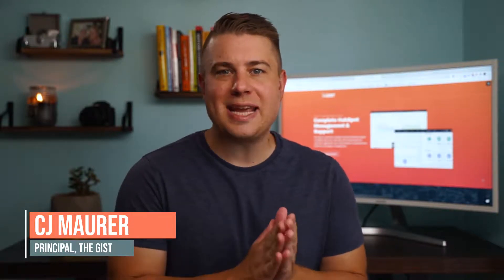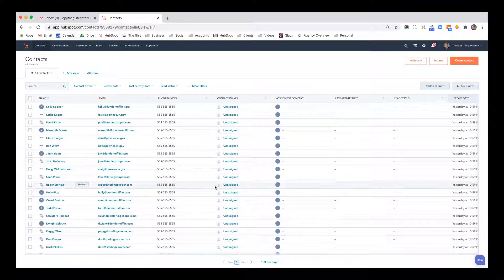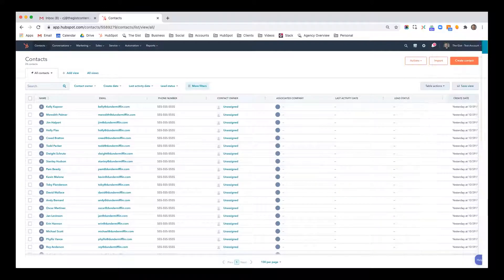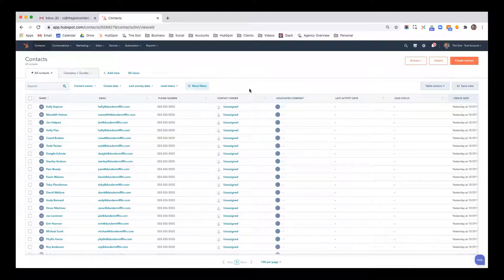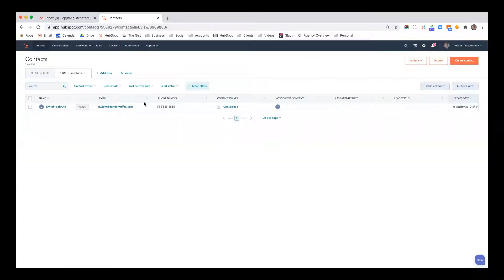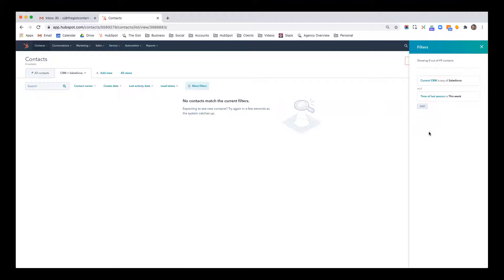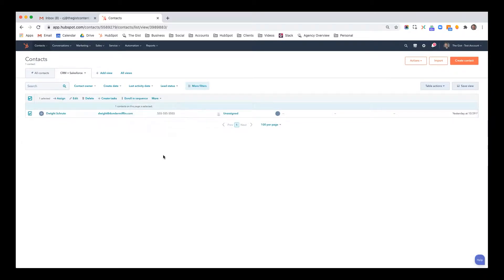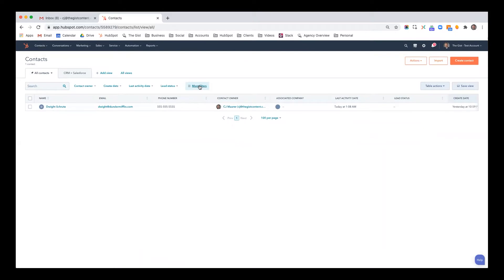Learning HubSpot | Creating Saved Contact Filters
Quickly assess specific groups of your contacts with Saved Views in HubSpot. Here's how, and a few ideas of why this is a helpful tool in sales and marketing.

If you want to improve your existing HubSpot output or are looking to get started for the first time, The Gist can help you and your team master the platform to help your business grow and thrive.